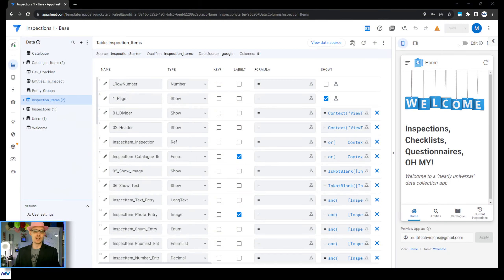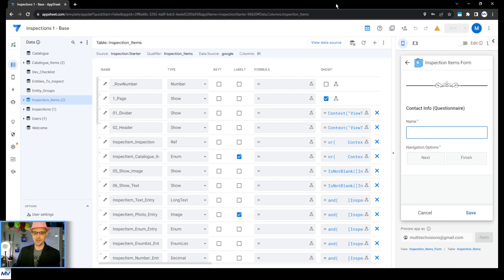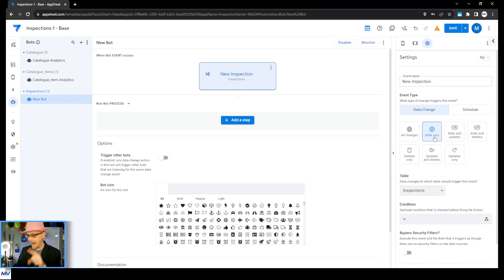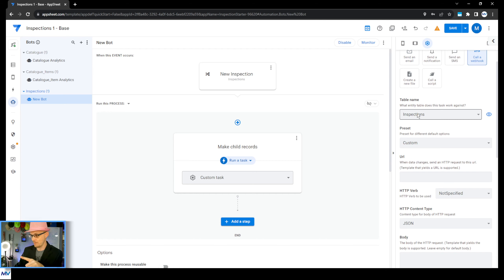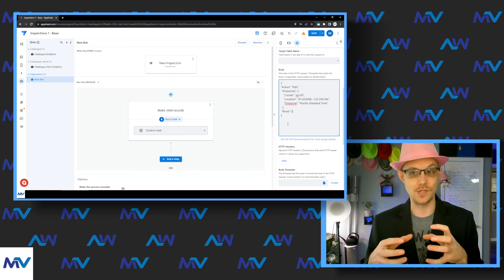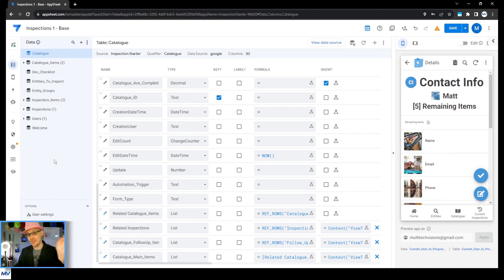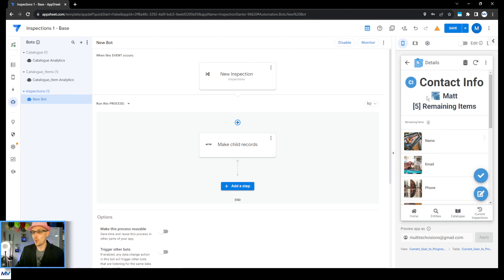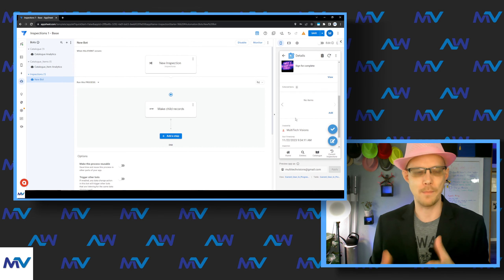Looping With Bots | Using the AppSheet API to create a bunch of child records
In this tutorial, I'll guide you through an advanced yet incredibly useful feature of the AppSheet platform: using the API to create multiple child records with the aid of a START/END loop and a template table.
  - This technique will allow you to take a client side action loop you may have, and convert it to run server-side instead.

This video makes use of a sample app of mine as a starting point; you can copy the app for free below (if you wish to play along at home).

KNOWLEDGE & TECHNIQUES INVOVLED:
- START/END loop
- [_thisrow-1]
- Template Tables

00:00 Start
01:30 Setting up the bot
02:56 API Body
05:30 The START loop
07:07 Dual-Context explanation
08:17 Setting the parent connection
09:50 Setting the specific item
11:09 Explaining the whole START/END loop
13:07 What you end up with

Join our Answer Portal for personalized support and to access a wealth of AppSheet resources.

Drop your questions and suggestions in the comments below!